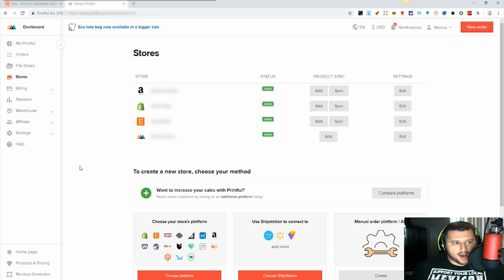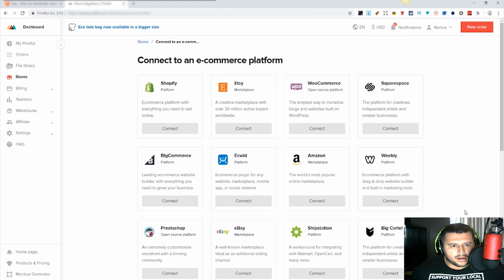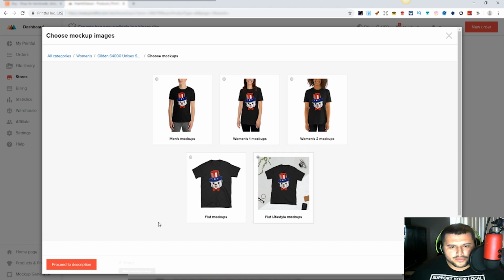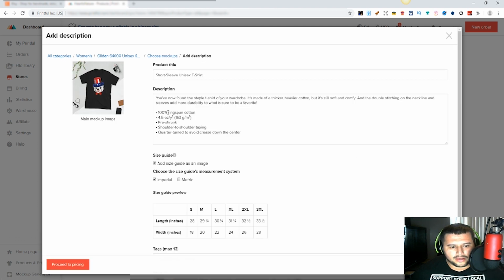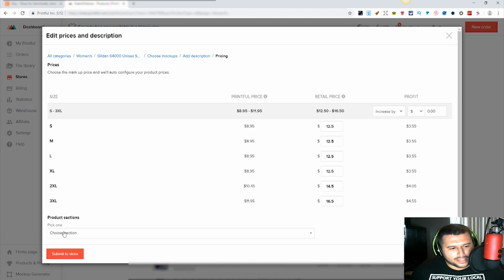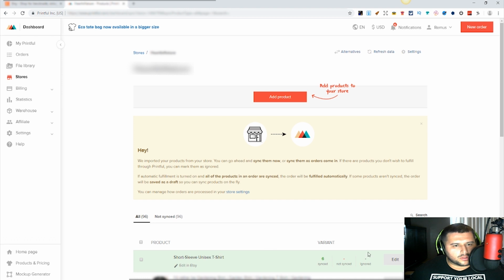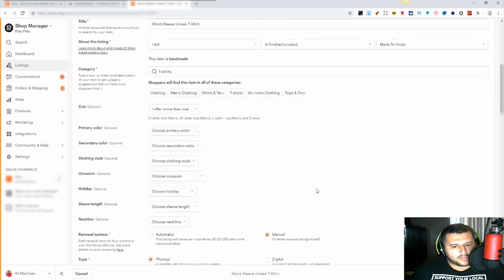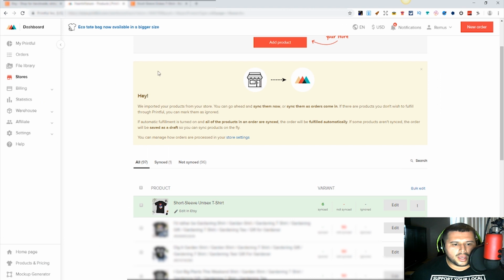How To Connect Printful To Etsy Integration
Do a walk through integrating Printful to Etsy. Its really simple once you get the idea. I suggest you do it a few times so you can get a better on understanding of how it works. Like I said in the video Printful is print provider. Theres a few print providers out there that you can use. You don't have to use Printful.